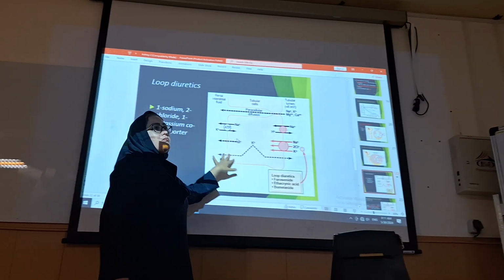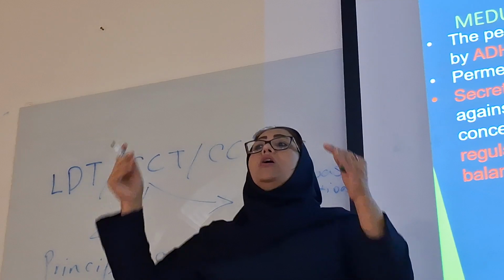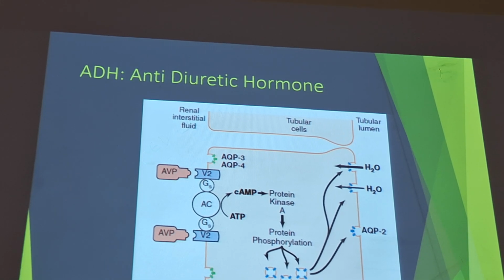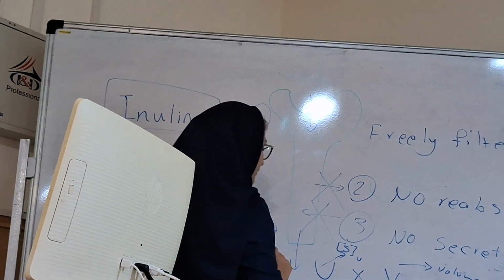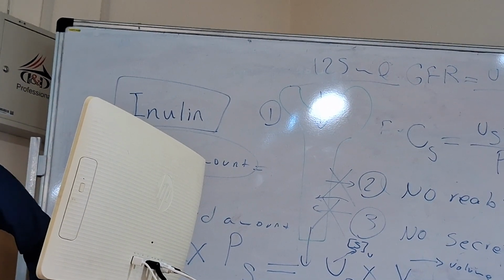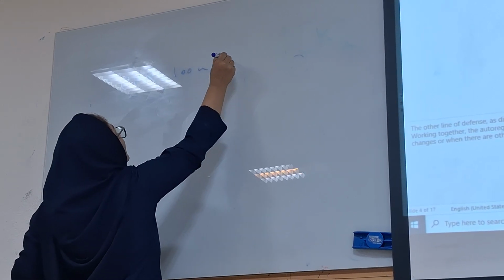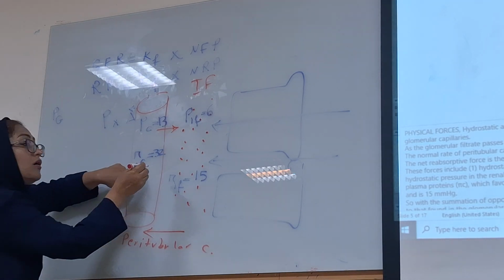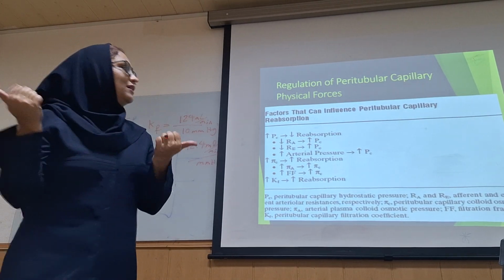urinary Physiology || L2 - p1 || Late-DCT + Cortical -c tububle + CCD / Principle + Alpha+ B cells